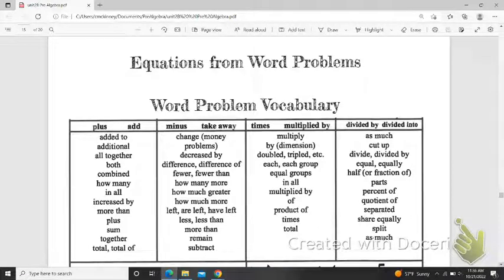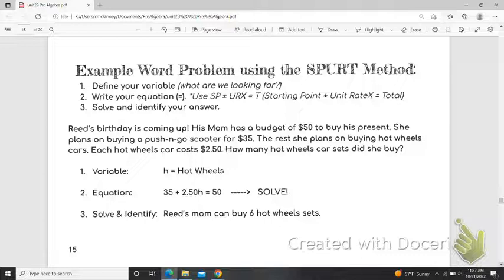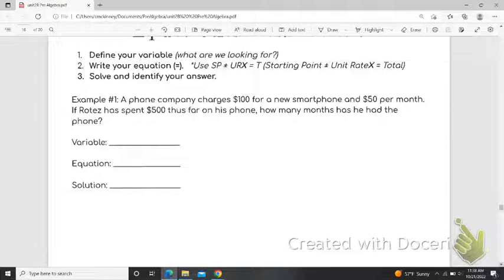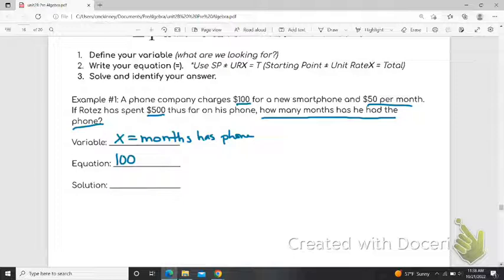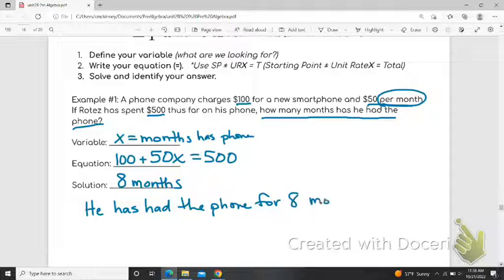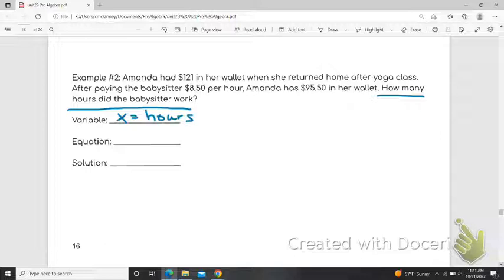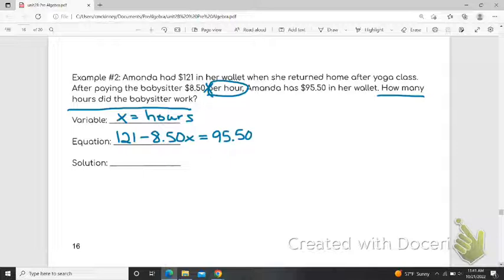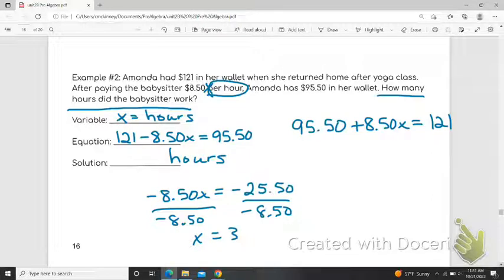2B.7 Equations from Word Problems